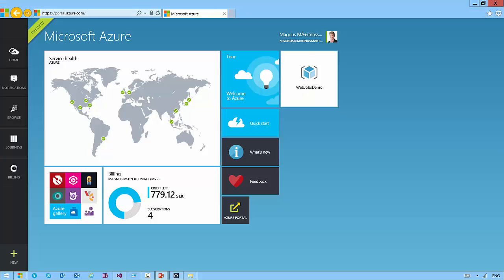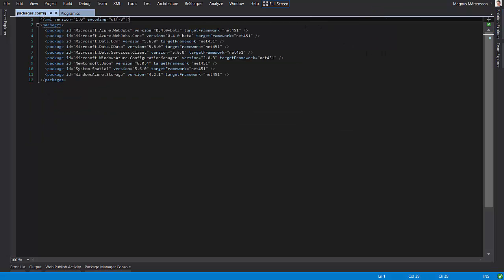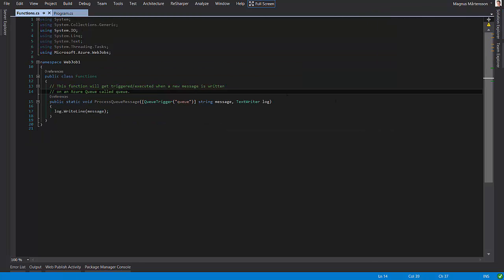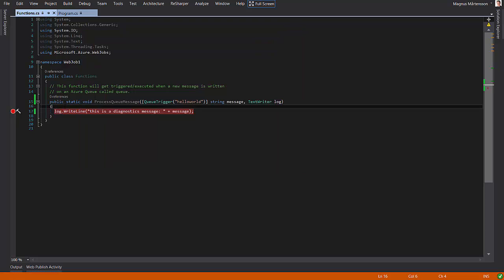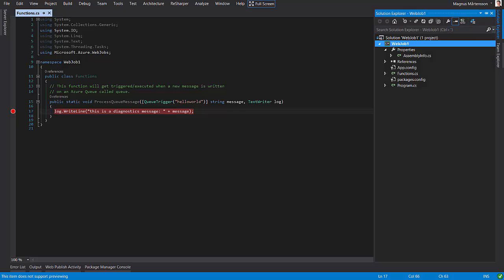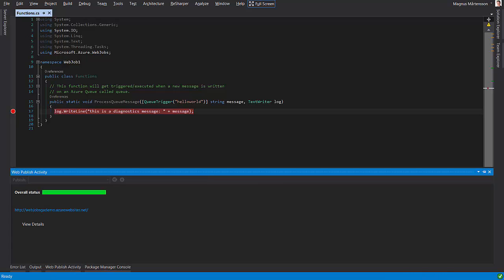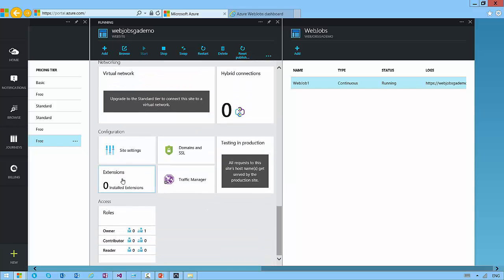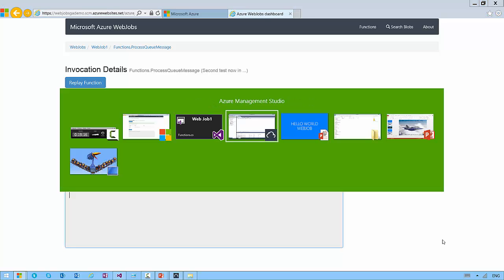WebJobs fundamentals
This describes the fundamentals of batch processing in the Cloud using Microsoft Azure WebJobs. A complete guide from creation via deployment to running in the Microsoft Azure Websites Platform in the Cloud. Also shows the diagnostics capabilities. Read more about